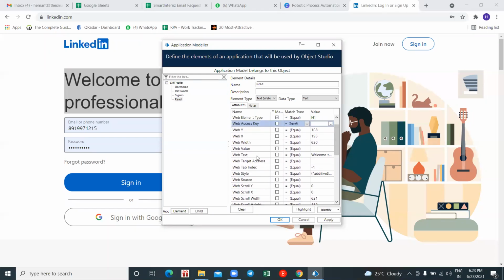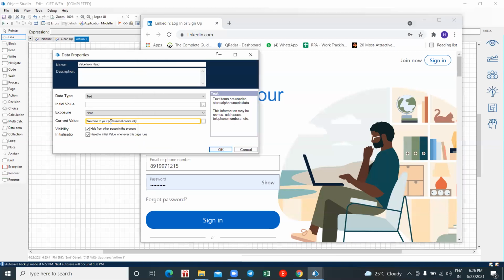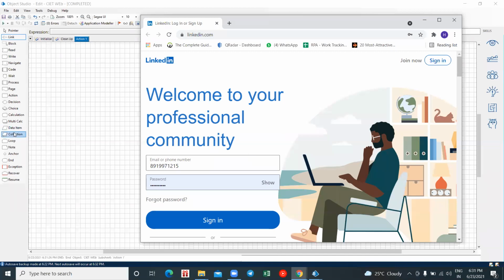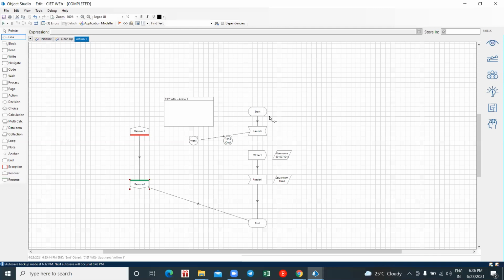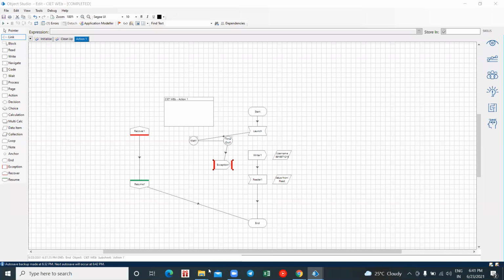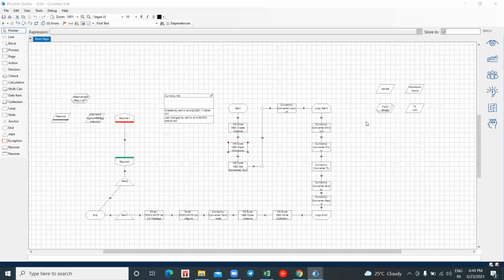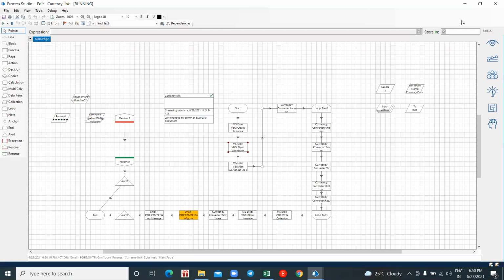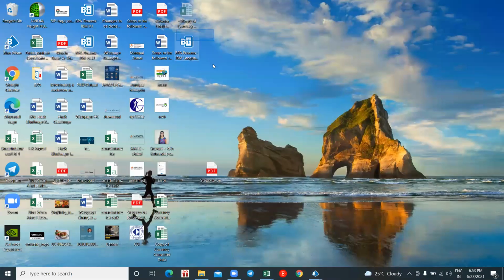RPA using Blue Prism Part - 6